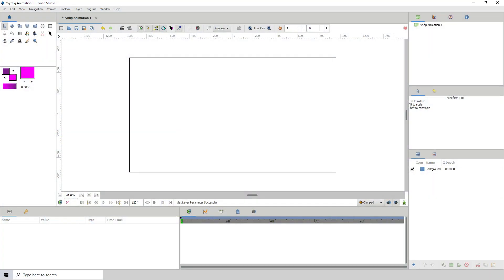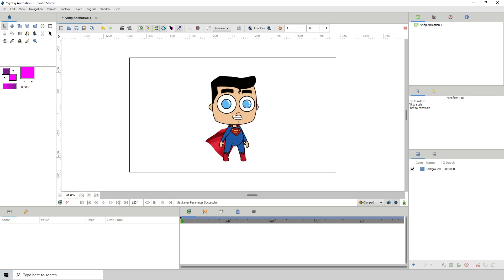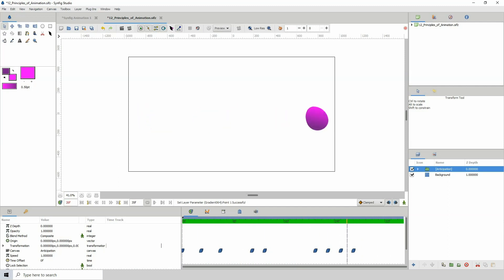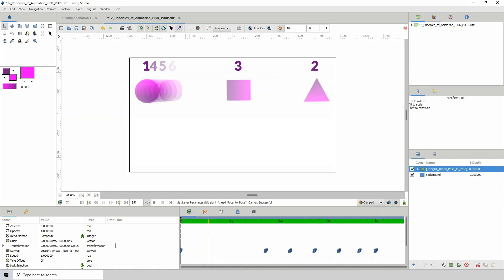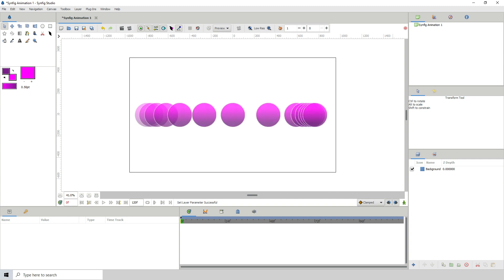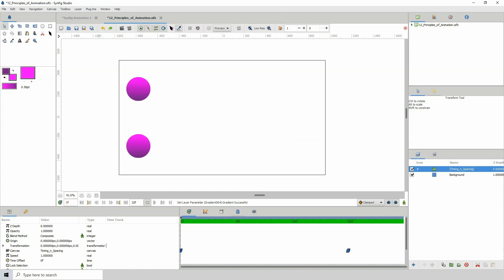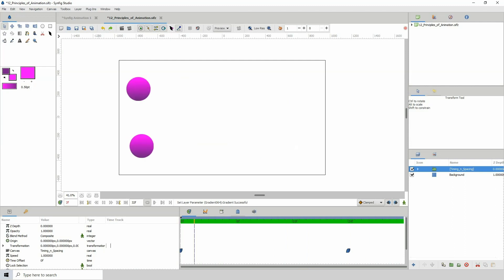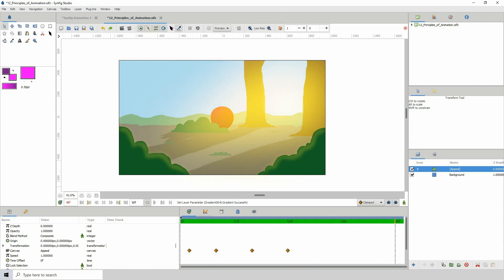Synfig for beginners: 83 - 12 Principles of Animation (Animation Fundamentals)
This is an introductory series into Synfig. The version used in this video is 1.4. Synfig is an open-source 2D animation software with many powerful tools and features. It's still being developed but with each update, it gets better and better.